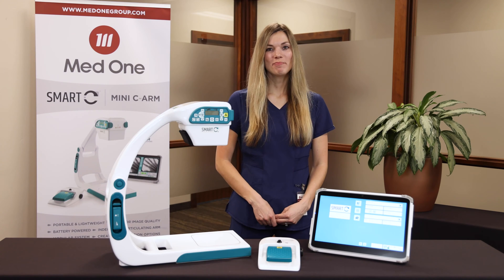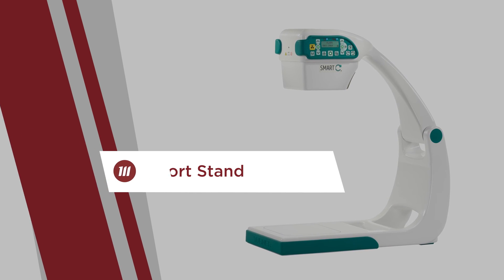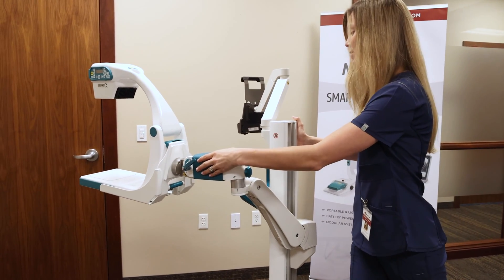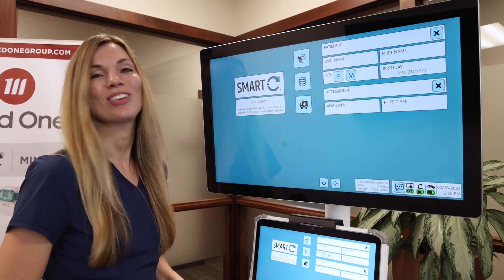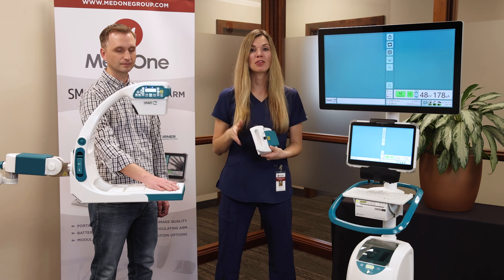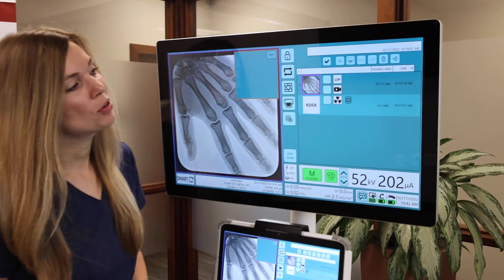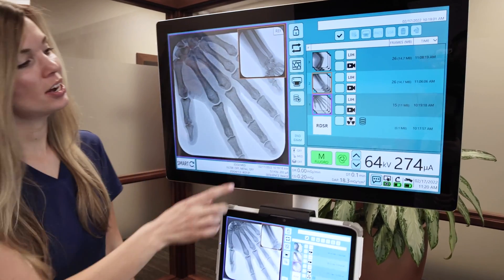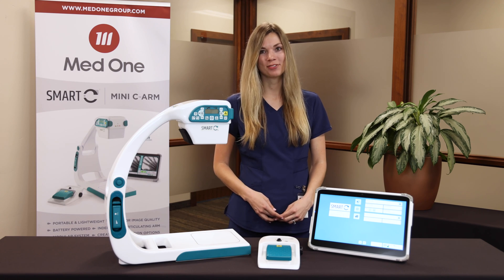Turner Smart-C Mini C-Arm Training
This training video features the Turner Smart-C Mini C-Arm. It is the ideal imaging solution that doctors and surgeons can use in any setting. As a mini c-arm, it has the flexibility to perform in surgery at the point of injury/ or where extremity imaging is desired. During this video, Annholland Bennett from Med One demonstrates the premier imaging quality of the Turner Smart-C. She shows how to set up the device, take an image, reviews the optional accessories for the device, and much more.
Video Chapters
0:00 Introduction
0:25 Overview of the C-Arm
1:30 Components of the Turner Smart-C
2:19 Optional Support Stand
2:56 Loading the Smart-C on the Support Stand
3:25 Optional Monitor Cart
4:00 Support Stand / Monitor Cart Storage
5:00 How to Power On the Smart-C
5:45 Starting an Exam
6:50 Imaging Modes of the Smart-C
7:50 Taking an Image
8:19 Image Adjustment Options
10:37 Buttons on the head of the Smart-C
11:53 Image Library
12:25 End Exam / Power Off
12:50 How to Remove the Smart-C from Support Stand
13:08 Smart-C Travel Case
13:41 Conclusion